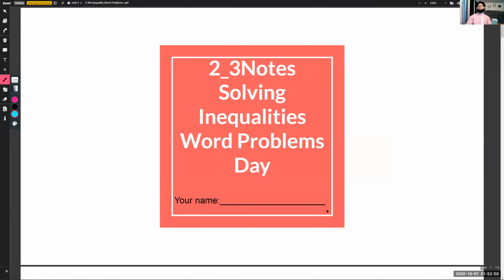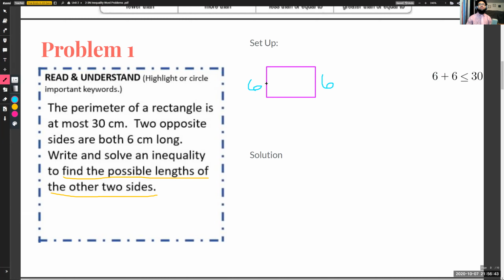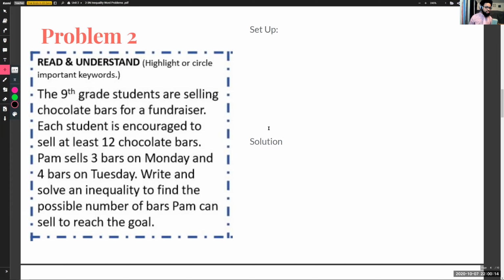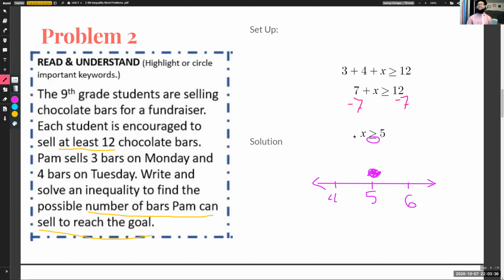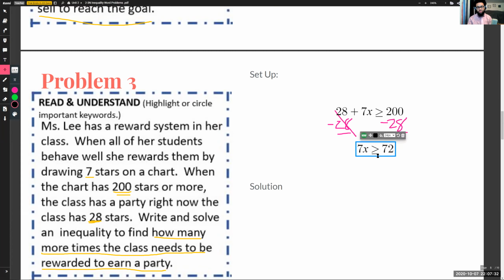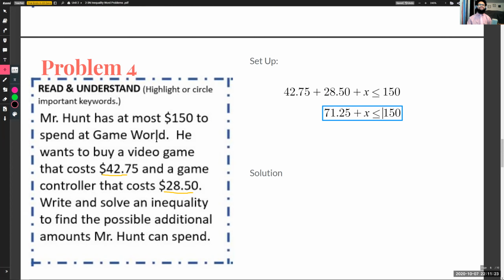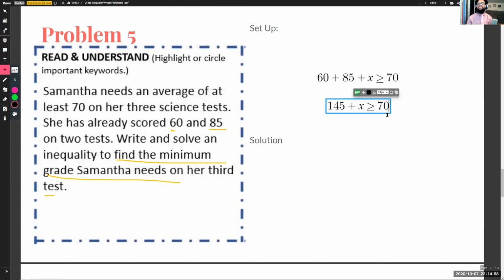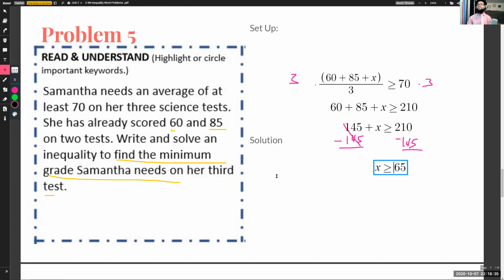2-3Notes_Inequality Word Problems